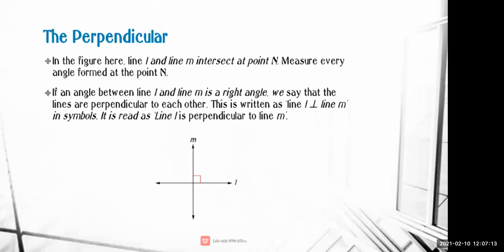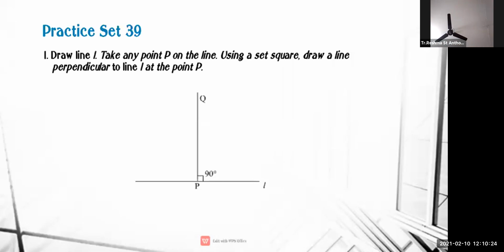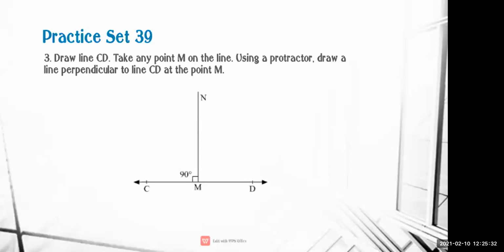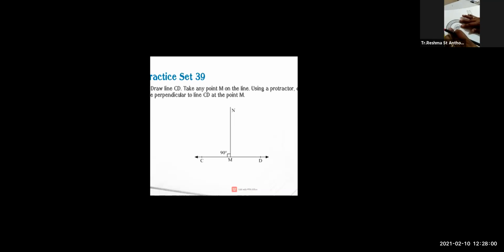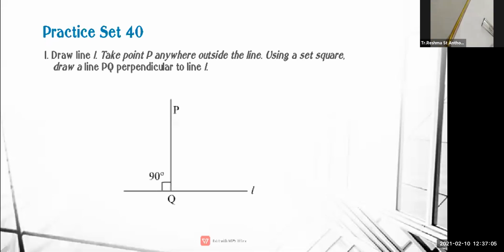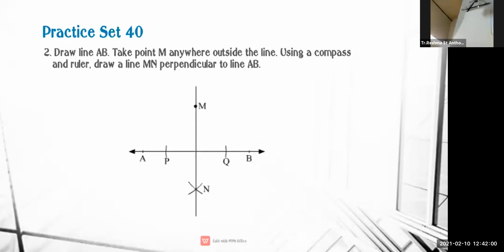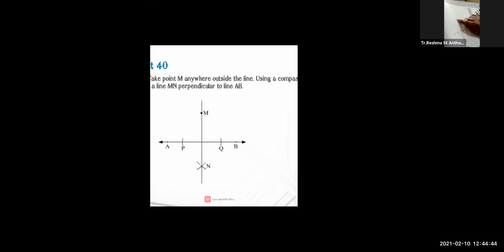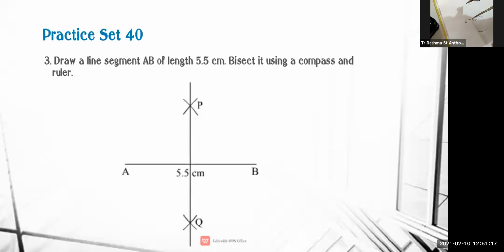Mathematics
Geometrical Constructions
10/2/2021